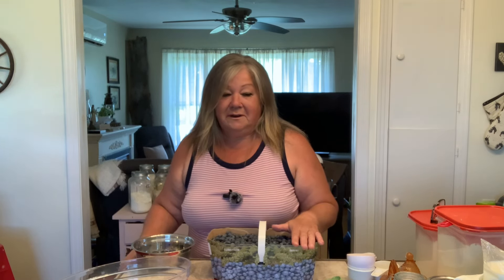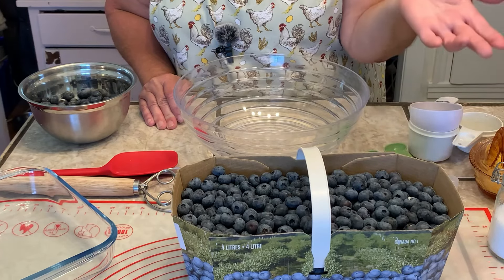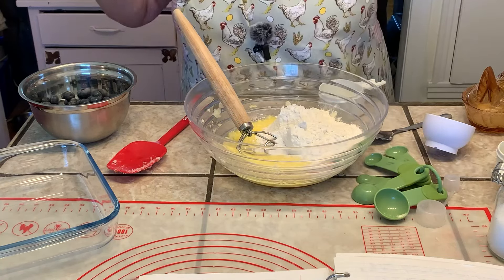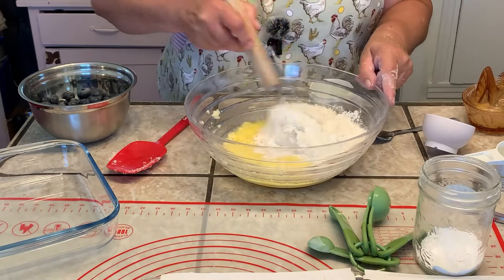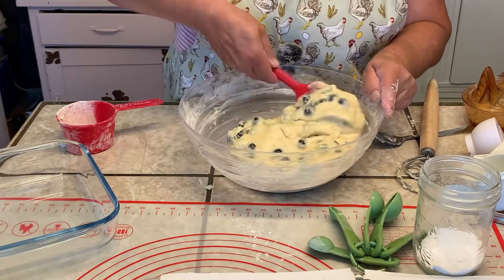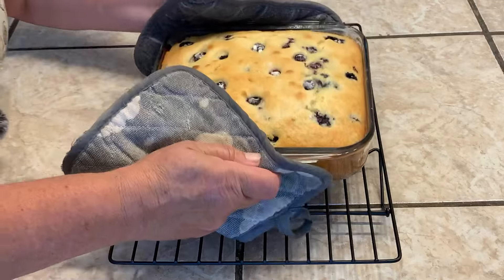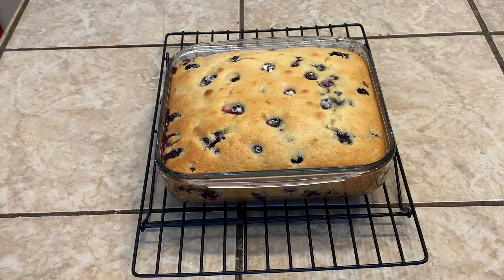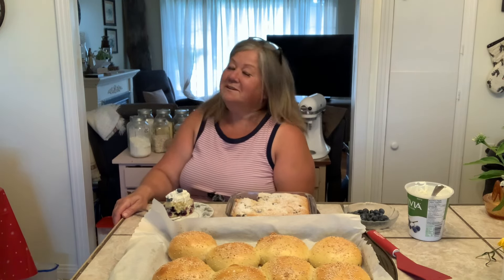Sooooo Good BLUEBERRY CAKE (vintage recipe)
I love blueberries and I love this easy and delicious blueberry cake! I only make it during the “blueberry season” so it’s something we look forward to every summer 🫐
This is a recipe that I cherish as its from an old friends great grandmother!

Here’s the recipe! I doubled it for the video so a single recipe would go in a regular loaf pan

2 good TBSP of soft butter
2/3 sugar
1 egg
1/2 milk
1/2 tsp vanilla
1 1/2 tsp baking powder
1/2 salt
1 cup blueberries (mix with a bit of flour)

Cream together butter and sugar, add egg.
Add dry ingredients. Add vanilla to milk then add to batter. Gently fold in blueberries

Bake at 350 for 30-35 minutes until golden and center is checked with a toothpick